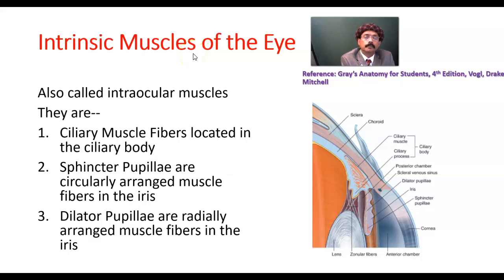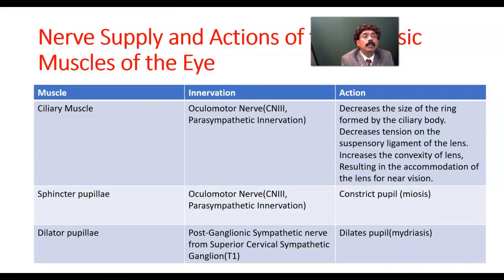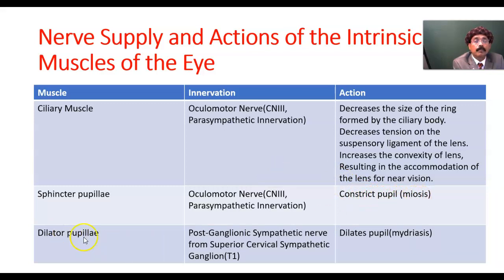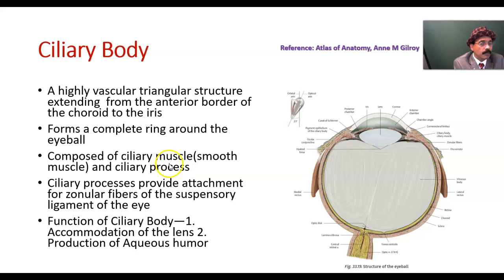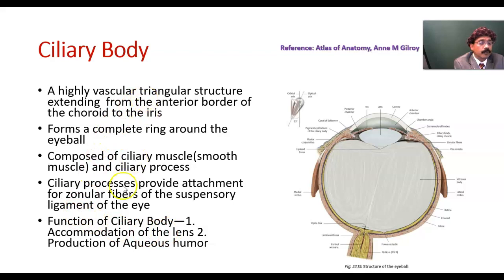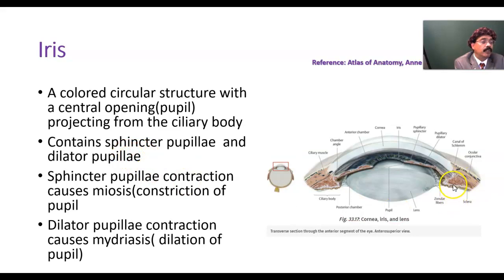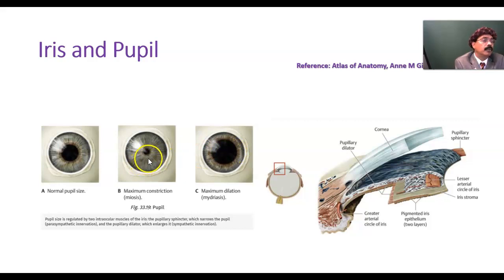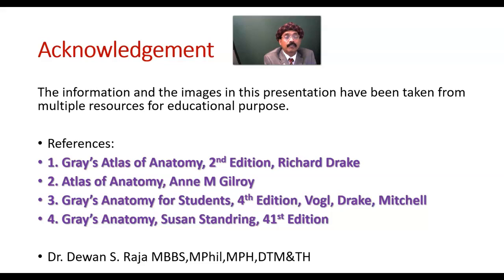Intrinsic Muscles, Ciliary Body, and Iris of the Eye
Intrinsic Muscles of the Eye
Nerve Supply and Action
Ciliary Muscle
Sphincter Pupillae
Dilator Pupillae
Ciliary Body
Iris
Pupil